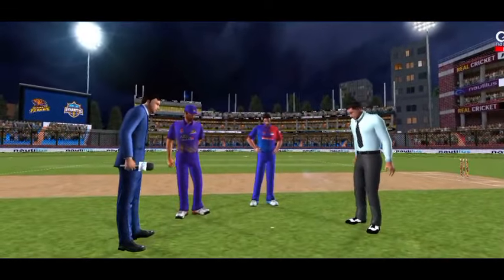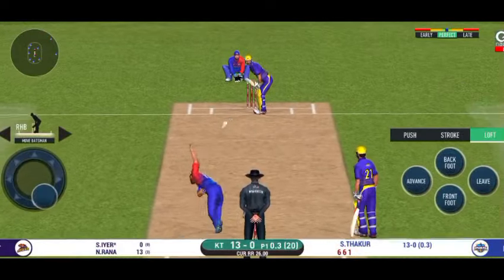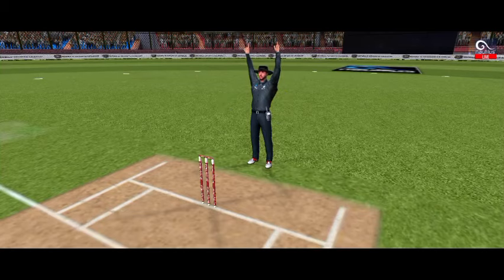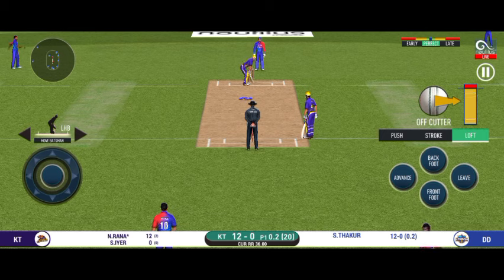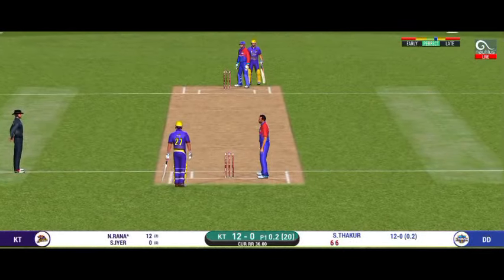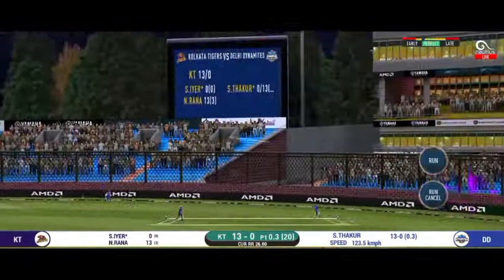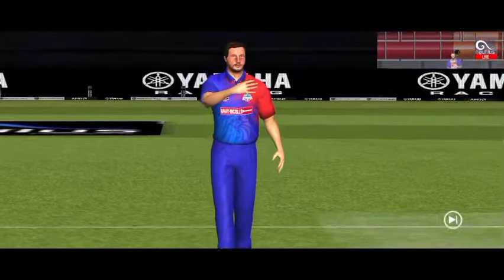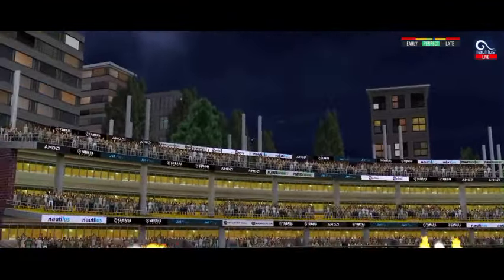Kkr vs Dc 2024 Highlights | IPL 2024 Match 16 Kolkata Vs Delhi Highlights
Hello Viewers Today Show You Rc20 Gameplay Kkr vs Dc 2024 Highlights IPL 2024 Match 16 Kolkata Vs Delhi Highlights KKR Vs DC Highlights

Itz Just A Gameplay

Game Name : Rc20

Video Edit by : Awat Gaming Bd

Don't take it Seriously.

Thanks